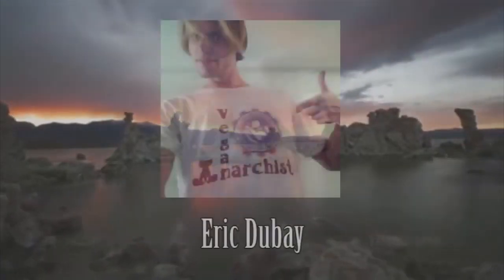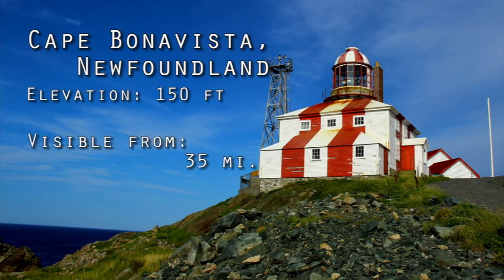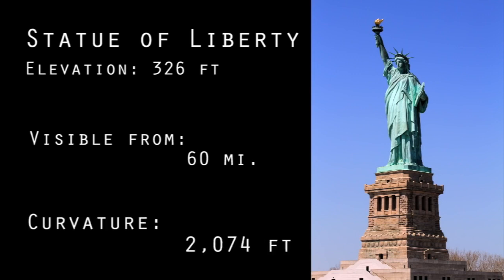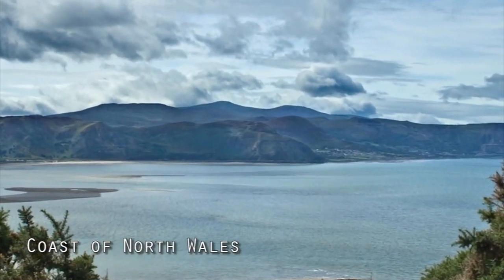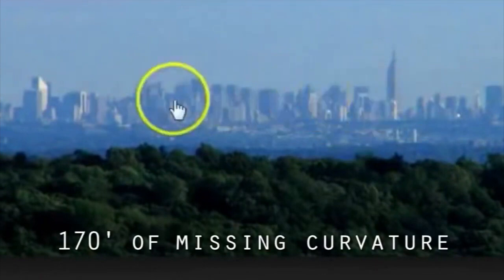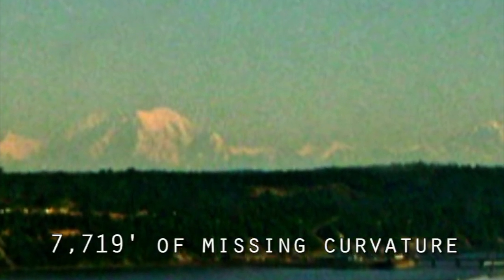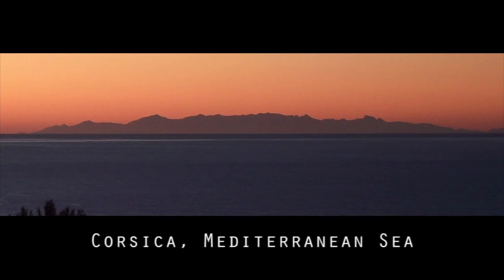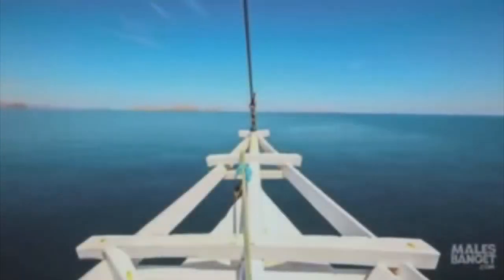Land HO! Flat Earth!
We can see too far.  Earth is flat.